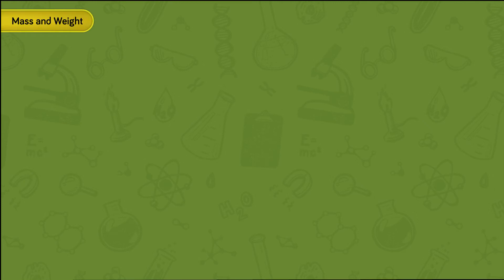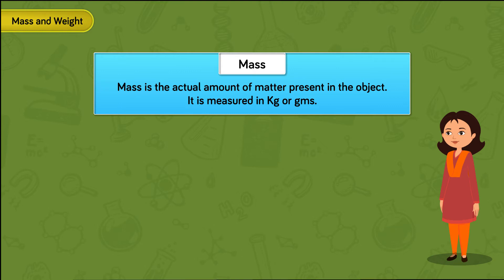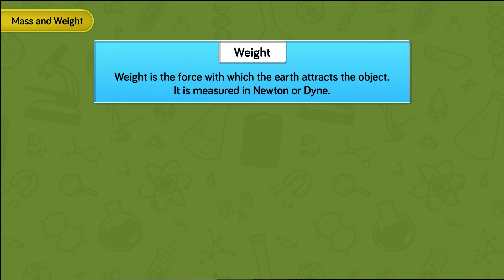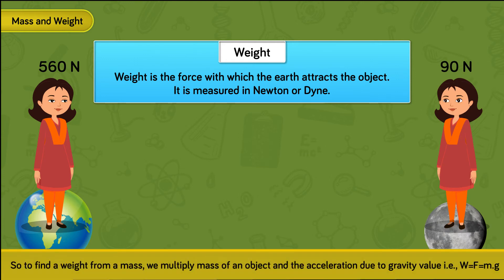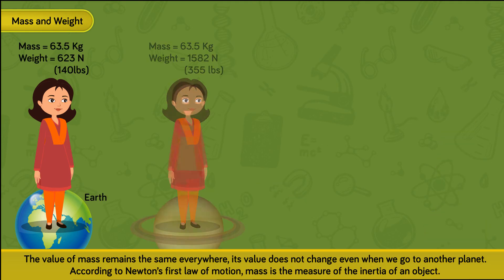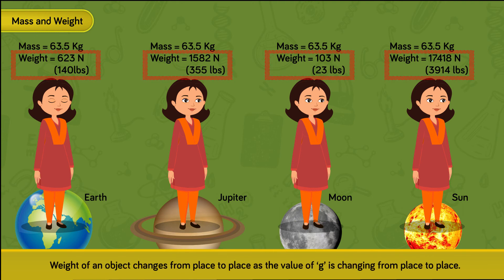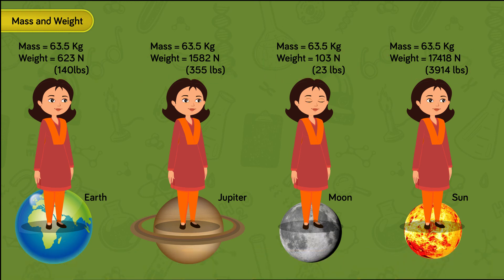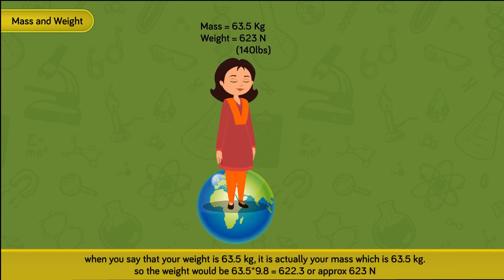Mass and Weight - Science and Technology Part 1 - SSC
This is syllabus based video for SSC Maharashtra state board of subject science and technology part 1. It is one of the most important topics from Chapter 1 Gravitation. It is a part of "Dekho Aur Padho" Series by Unique Solutions. Dekho aur Padho, Students!